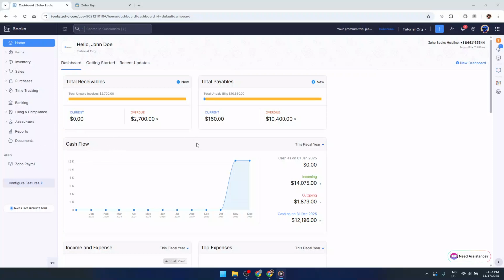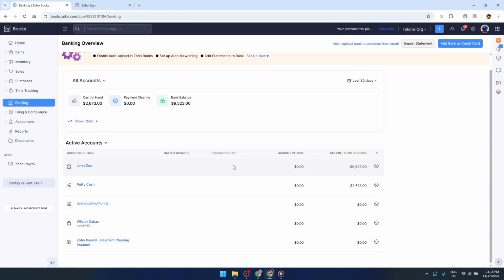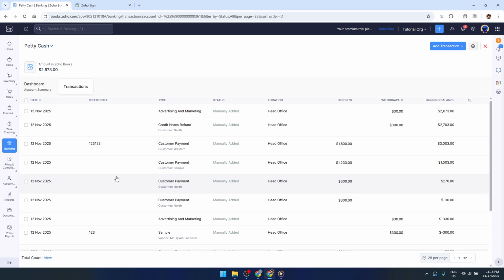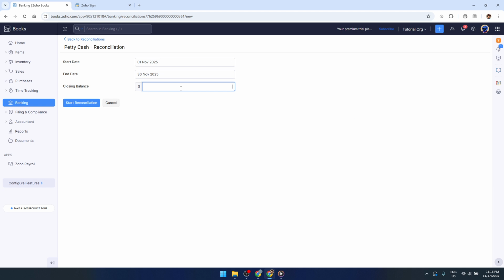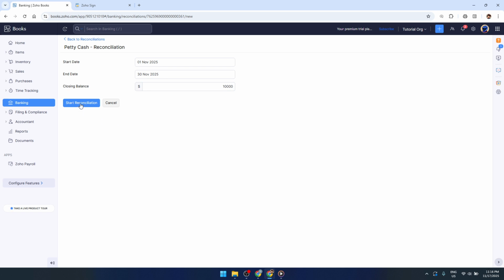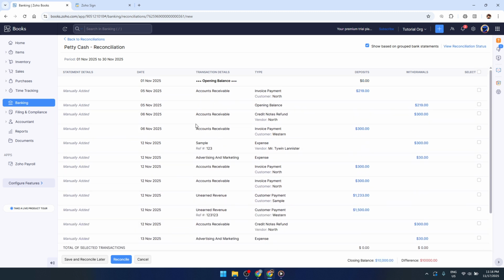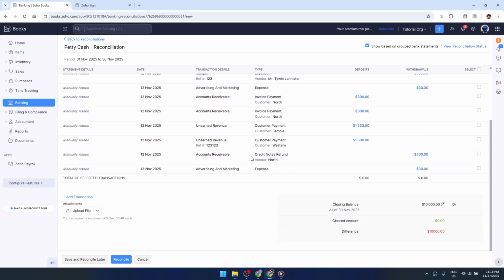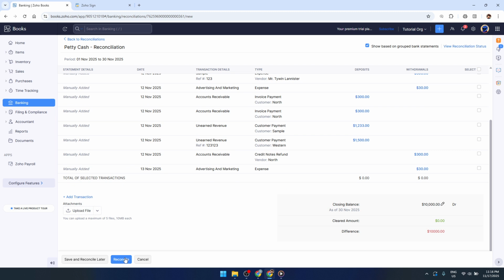How To Do Bank Reco In Zoho Books [2025 Guide]